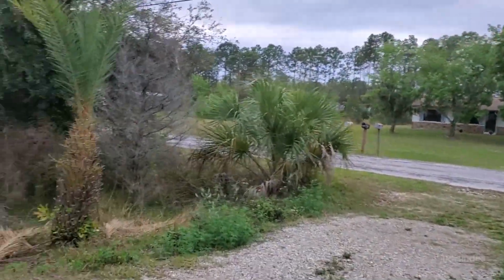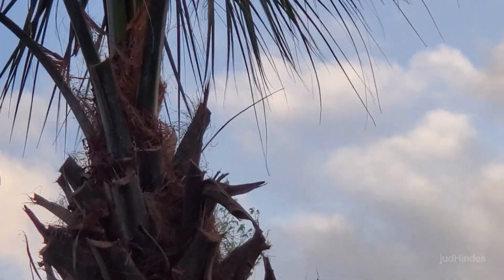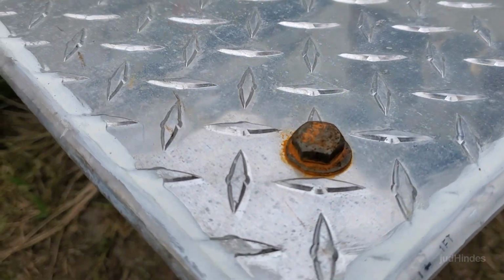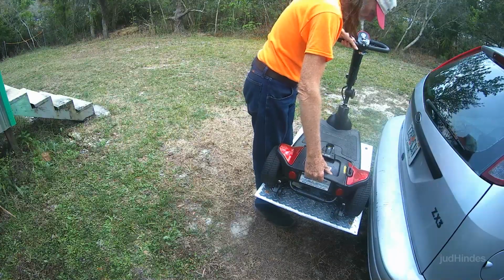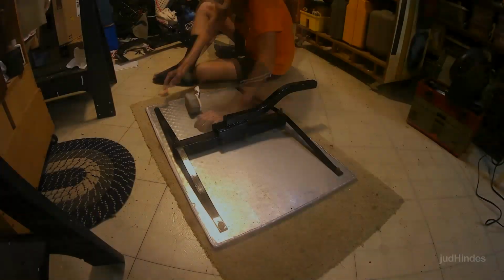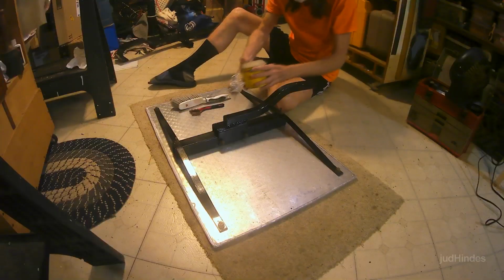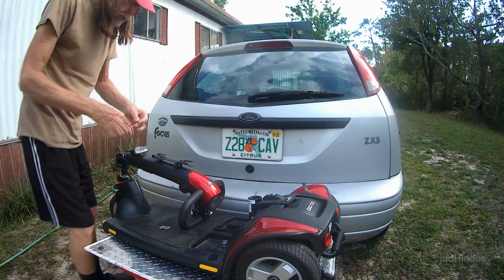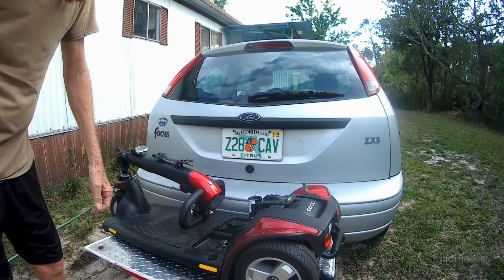Palm Trees & Cargo Carrier Mods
March 6-8, 2024; Homosassa, FL: A quick look at my recently heavily trimmed palm trees and some modifications for my cargo carrier. All good.